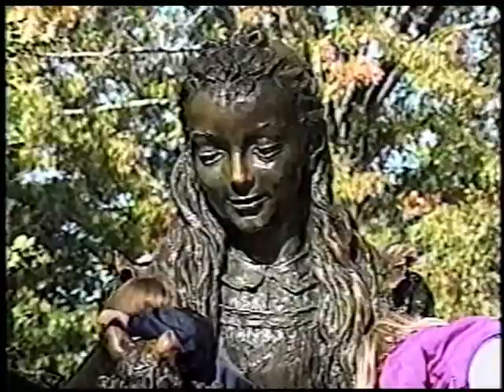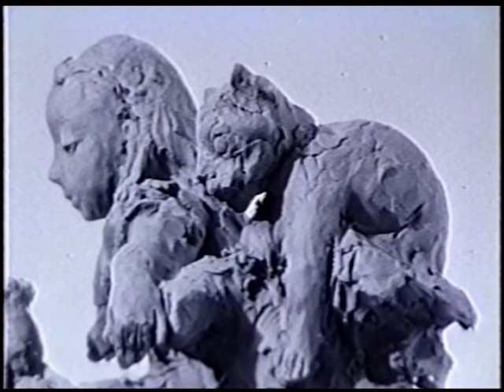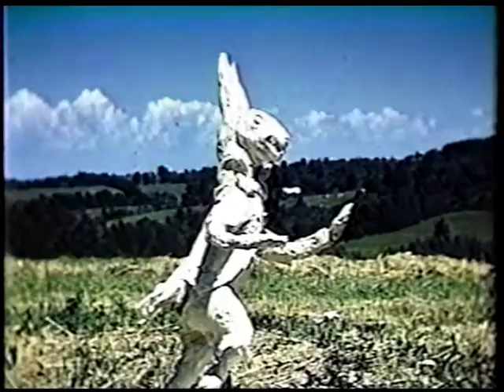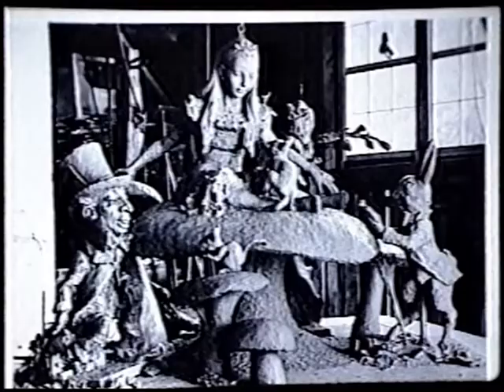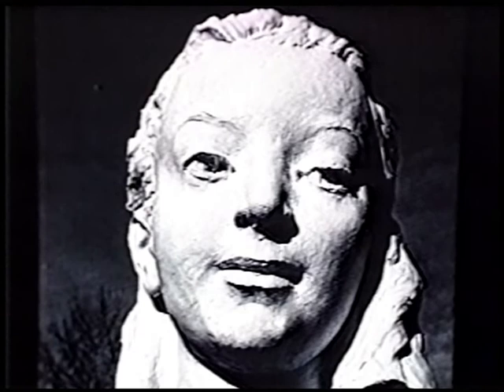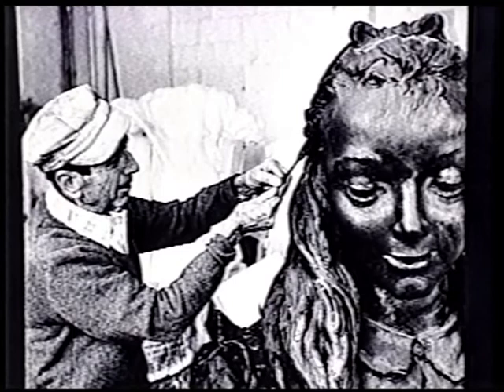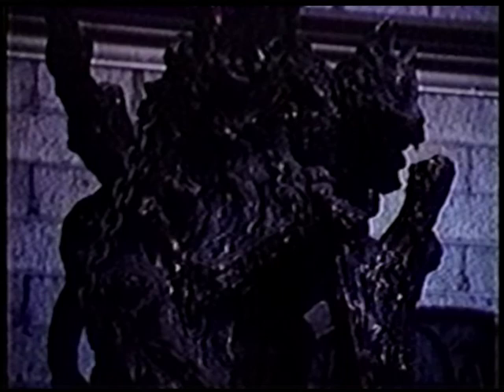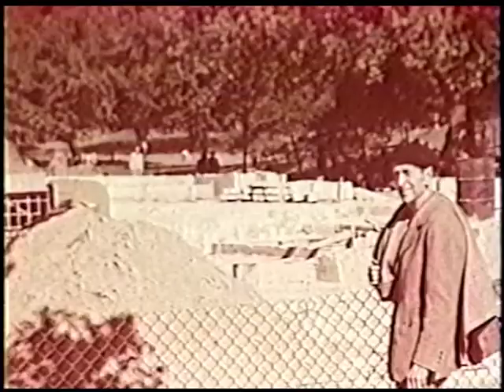The Making of Jose De Creeft's Alice In Wonderland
The Alice In Wonderland statuary group is one of the most well known pieces of art in New York City as countless children have played on this sculpture located in Central Park near E. 74th Street in Manhattan. This documentary film explores the process of  how this work of art came into being from its initial concept through installation. Narrated by Artist Lorrie Goulet and Produced and Directed by Jay D'Alba, this film documents but one of the incredible artistic contributions of Jose De Creeft, (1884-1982).